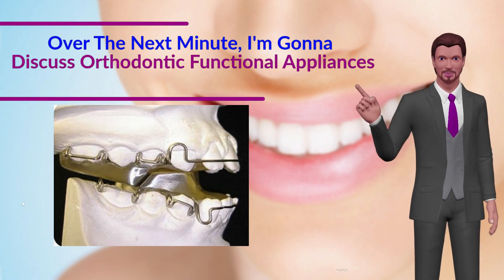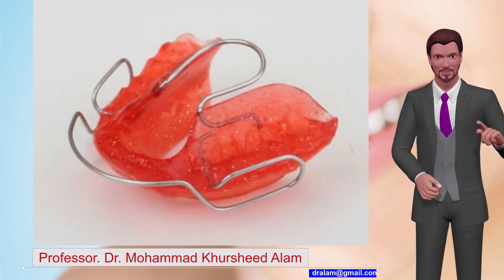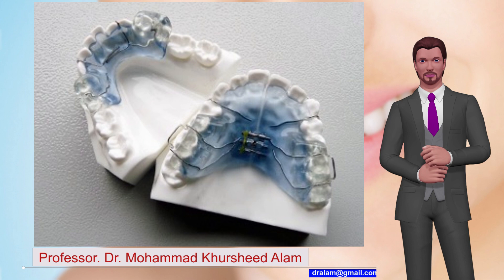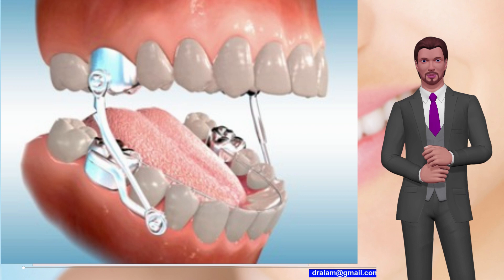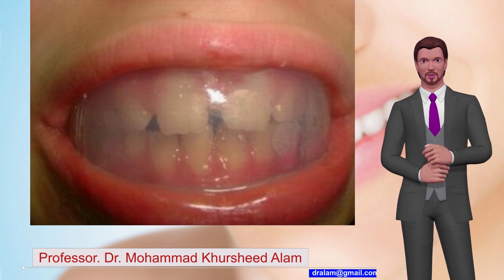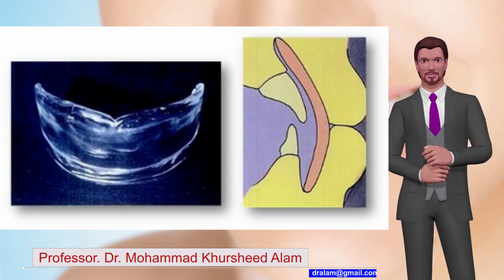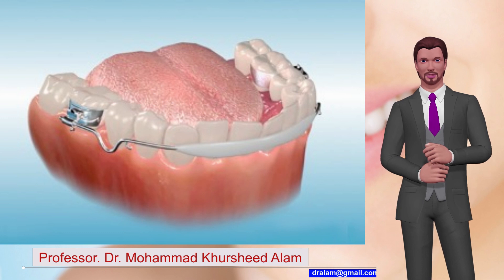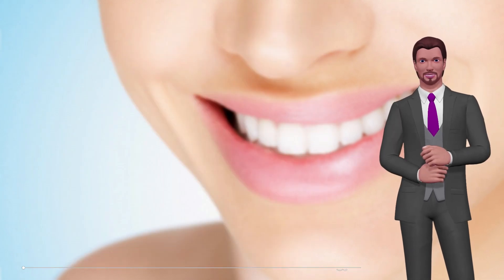Orthodontic Functional Appliance